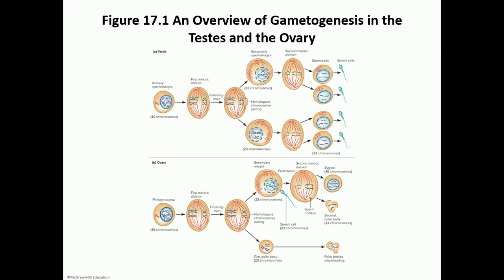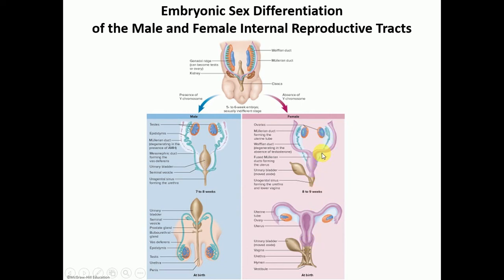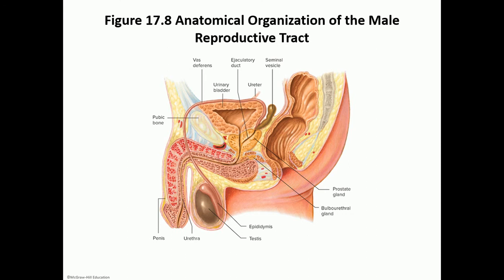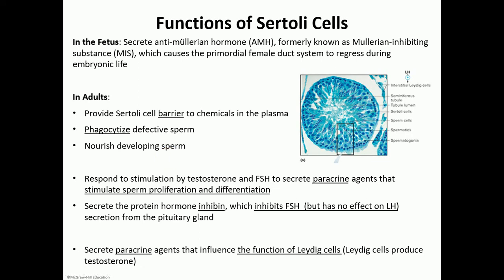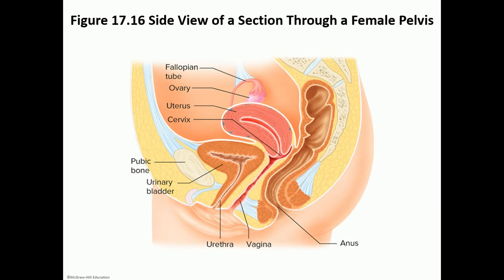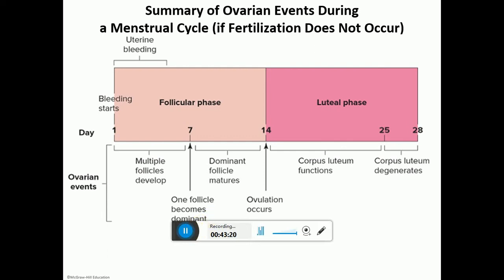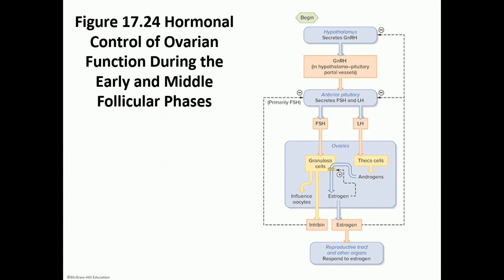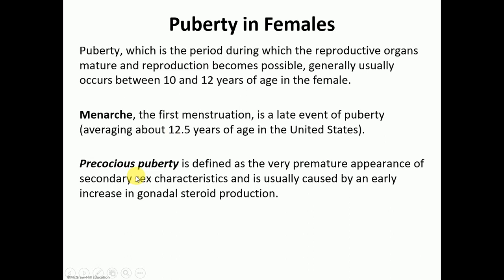BIO 2600 Ch 17 The Reproductive System